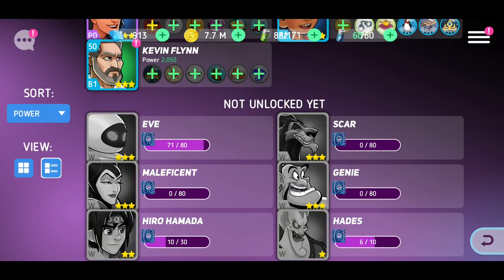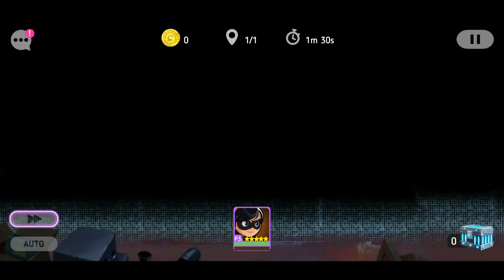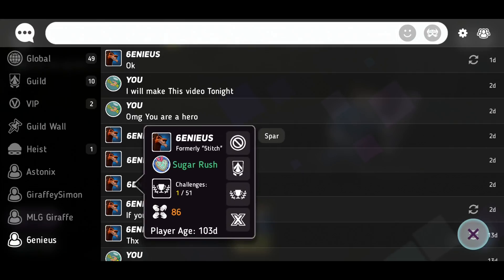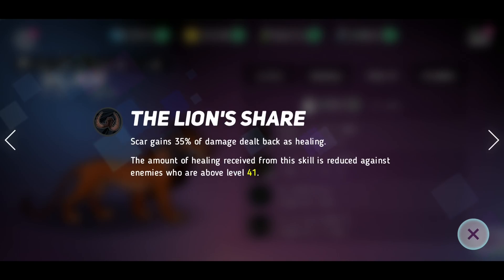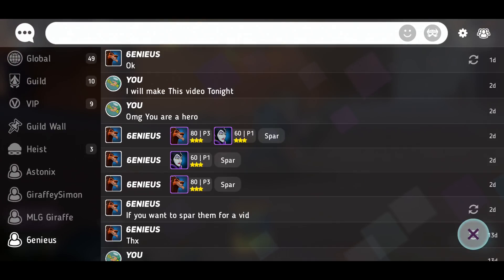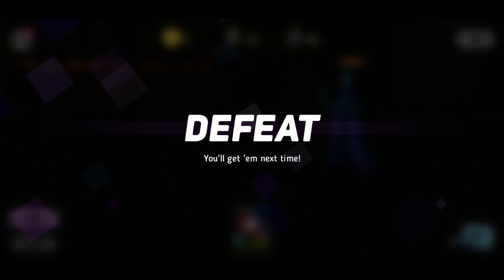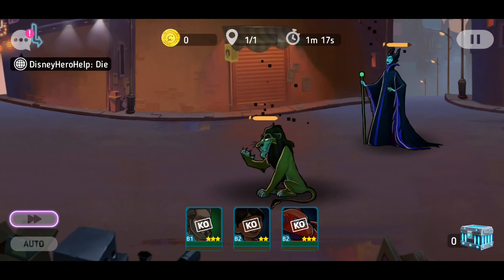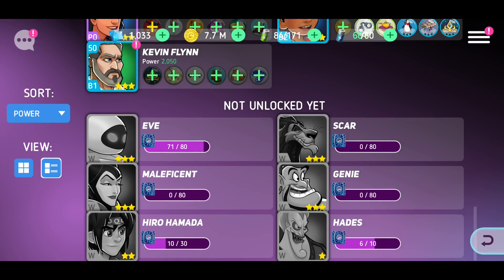Disney Heroes Battle Mode: Scar & Maleficent Gameplay - All Skills & Attacks